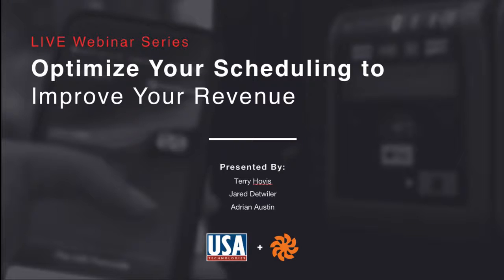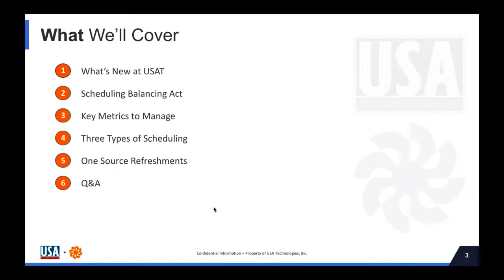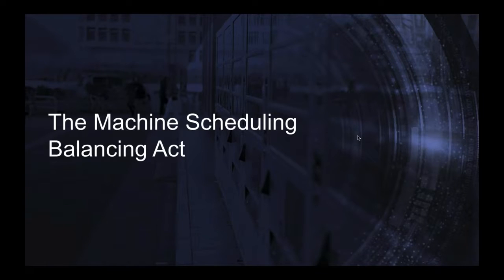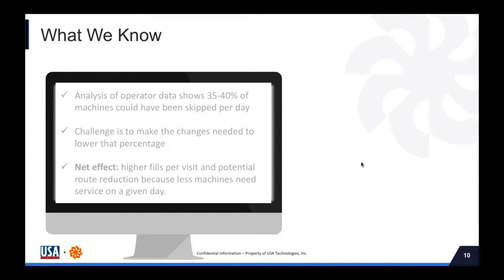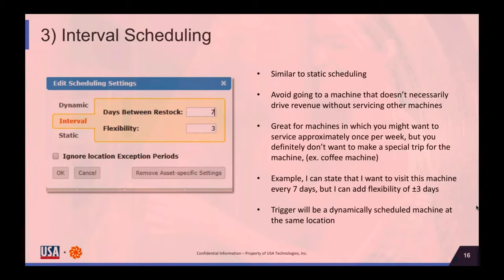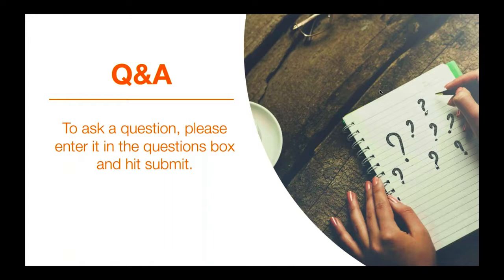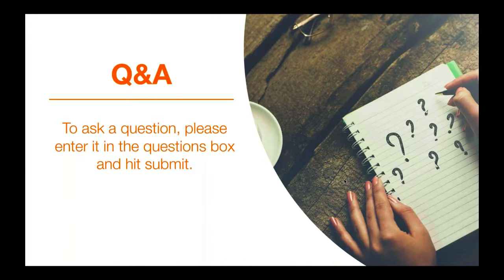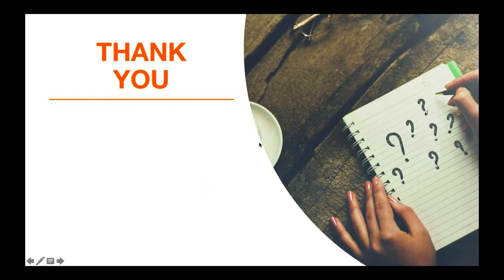Optimize Your Scheduling to Increase Your Revenue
Join our webinar with industry leader Jared Detwiler of One Source Office Refreshments and Terry Hovis of USAT to learn the revenue impact that route scheduling has on your business, and essential tips on how to improve it.

 What Will I Learn:

 - How One Source overcame their scheduling challenges.

 - Most important metrics to tracking your scheduling success.

 - Three different scheduling methods, and when to use them.

 - Scheduling based on what your machines need, not your drivers or VMS.